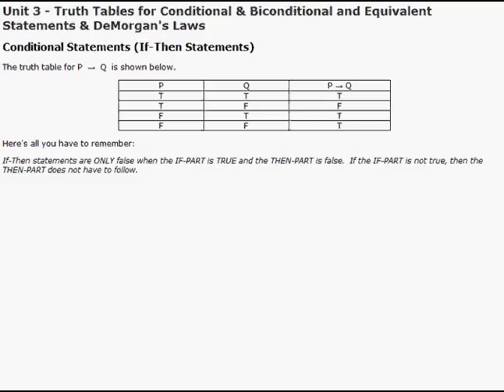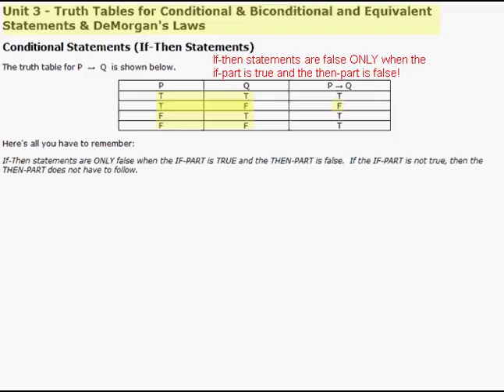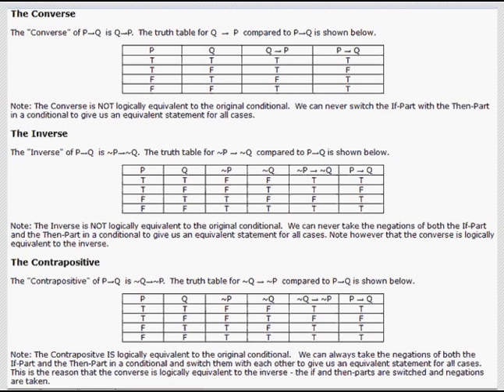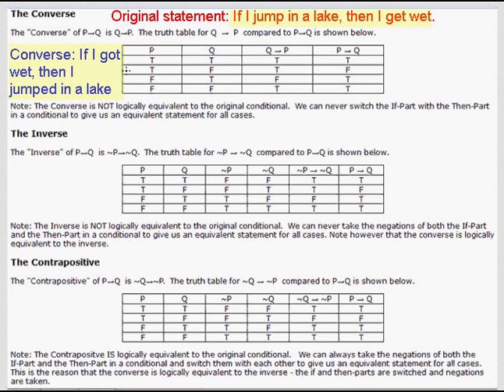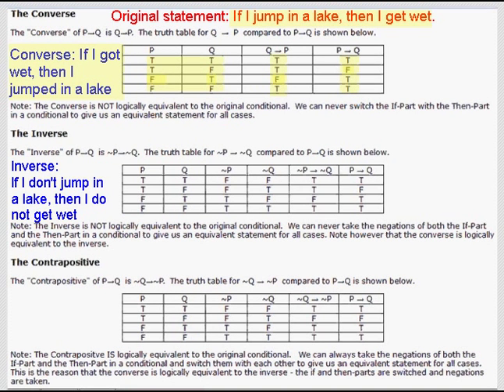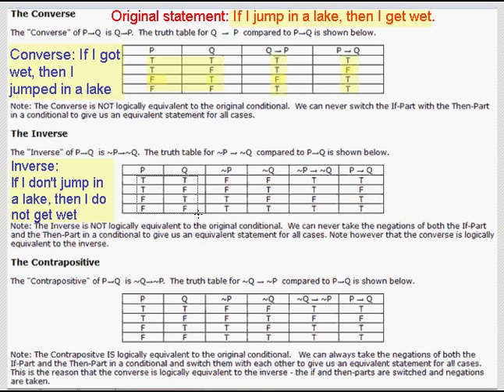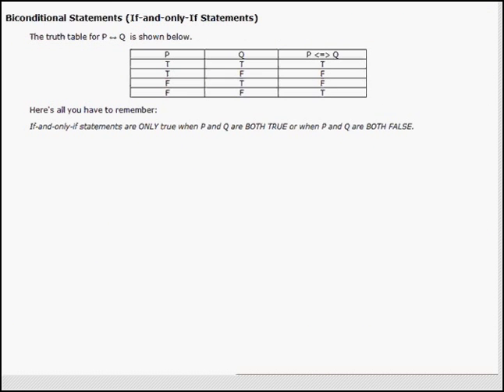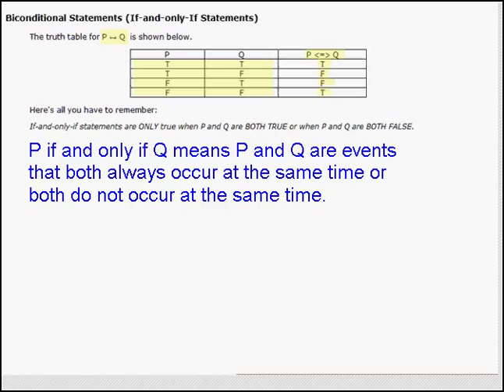Conditional Statements and DeMorgan's Laws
If-then, if and only if, converse, inverse, contrapositive, and DeMorgan's Laws statements are explained.